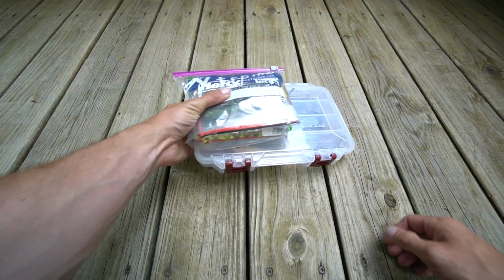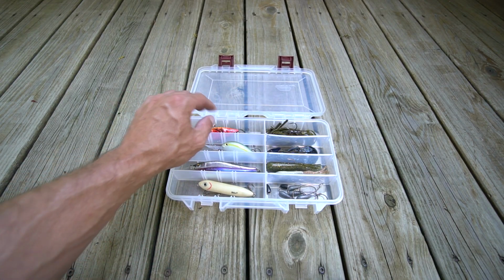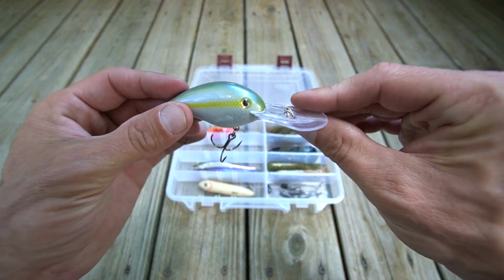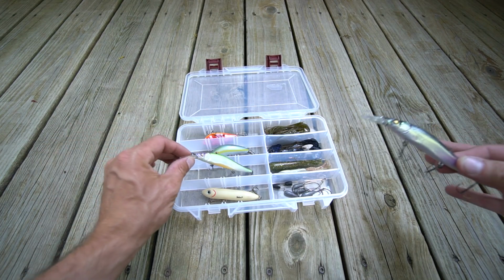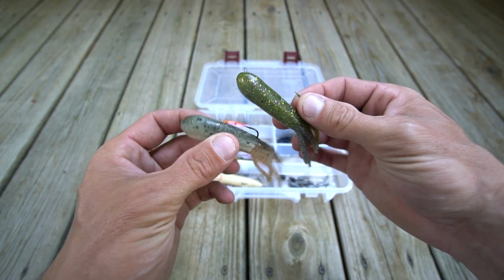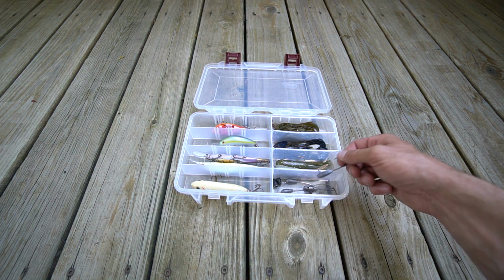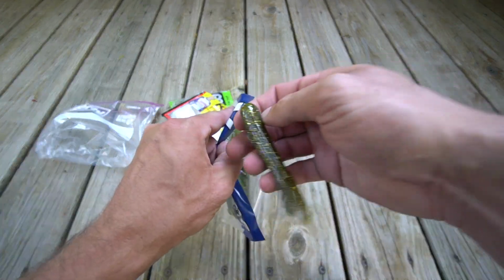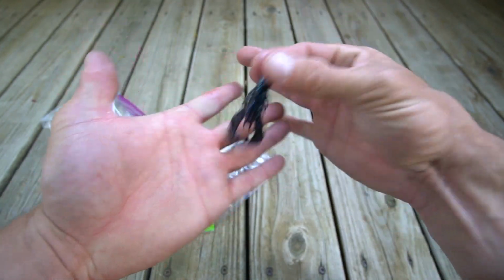The BEST Michigan FISHING Lures!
My best bass fishing lures so far for the 2020 season. All of these baits were used in the spring and summer on the Great Lakes and Inland Lakes in the state of Michigan. These are not all of the baits that I use to catch largemouth and smallmouth but these have been the most productive for me so far. Can never go wrong with a bottom bait or a crankbait especially when you're fishing Michigan in the spring and fall. If you're new to the channel I welcome you and hope you will check out the 2019 and 2020 videos because it's been all about fishing and fishing tackle.